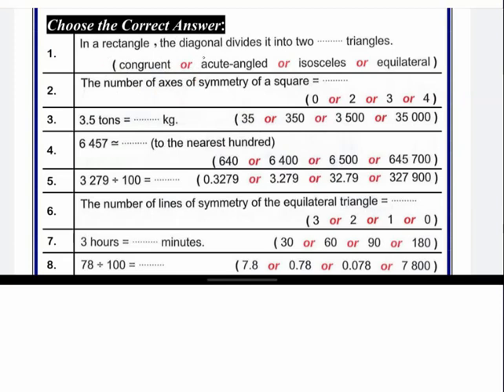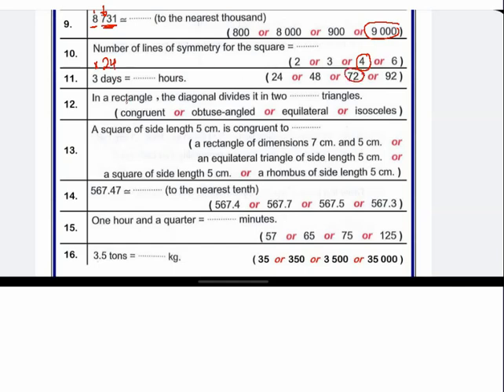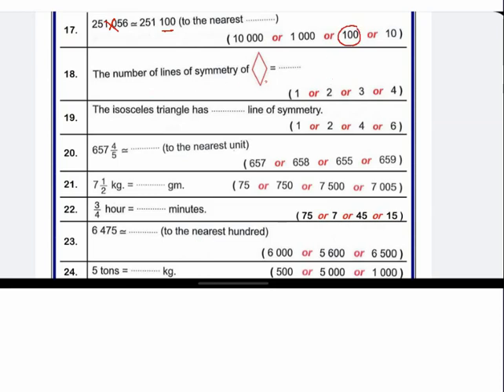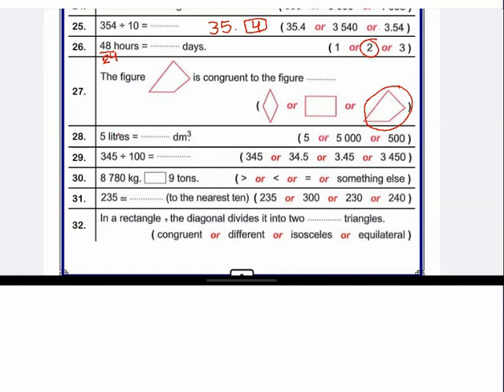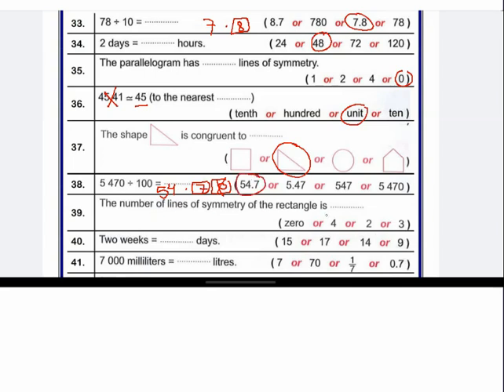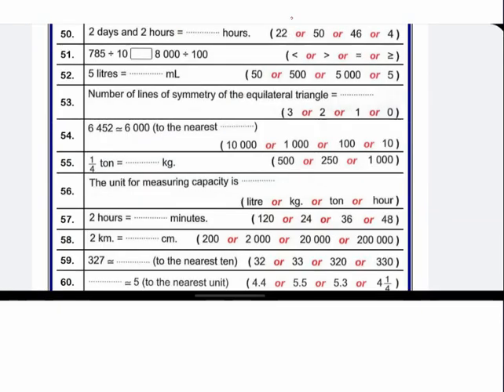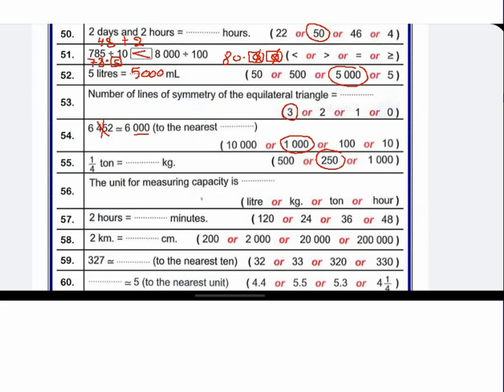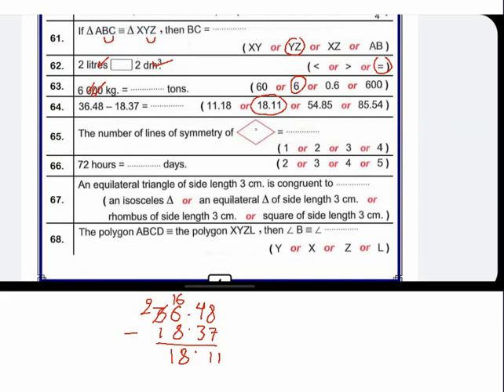Final revision maths- Junior 4 - part 1